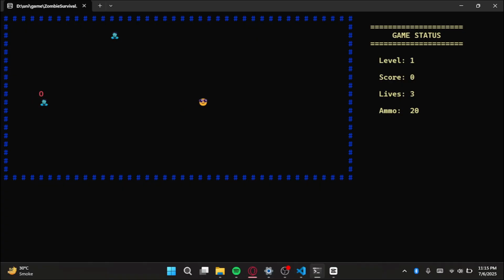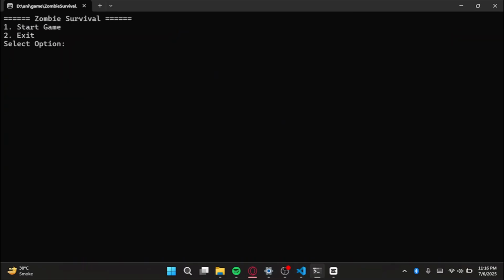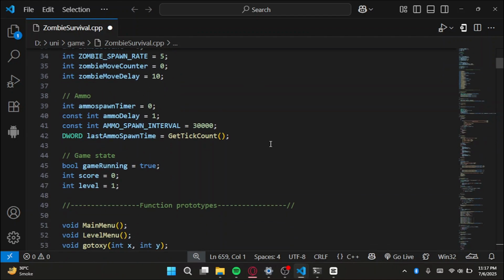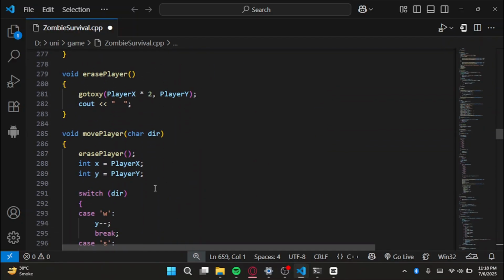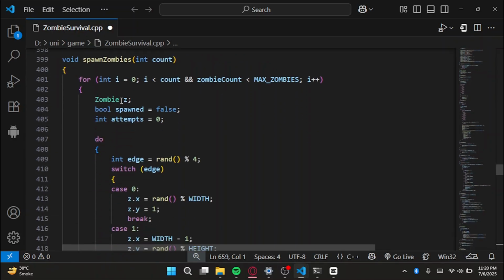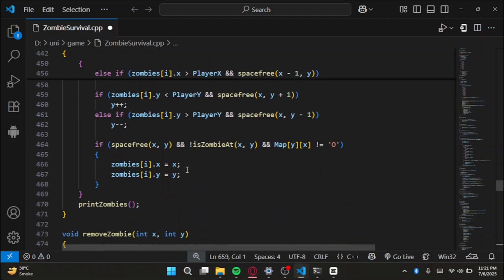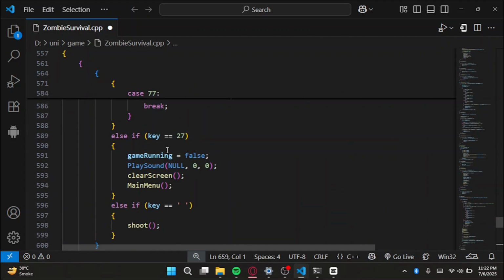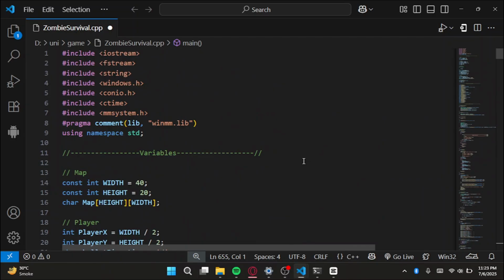Zombie Survival PF Game Project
Name: Muhammad Arham Ali
Roll No. 2025(S)-CS-113
The Zombie Survival Game is an exciting computer-based game played inside the command prompt (black screen). The game puts the player in a world full of dangerous zombies. The main goal is to stay alive, shoot zombies, collect ammo, and earn points by defeating them.

The game is controlled through the keyboard, and the graphics are shown using emojis to make the experience more fun and visual, even though it's all inside a text-based screen.